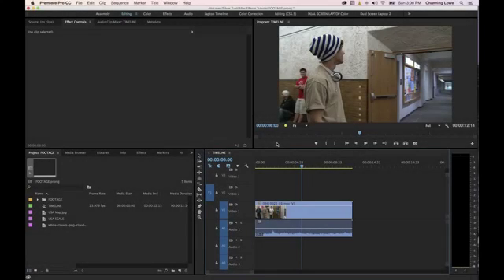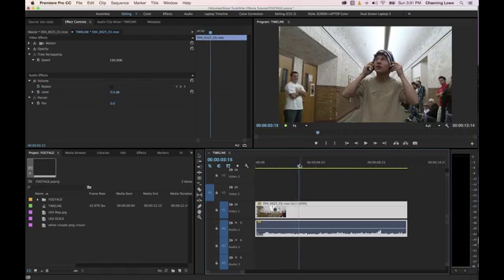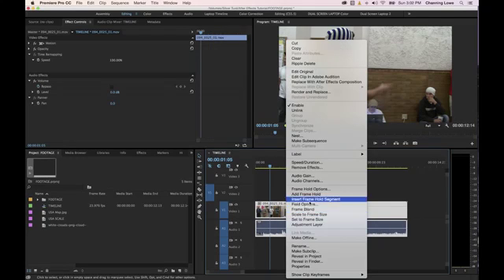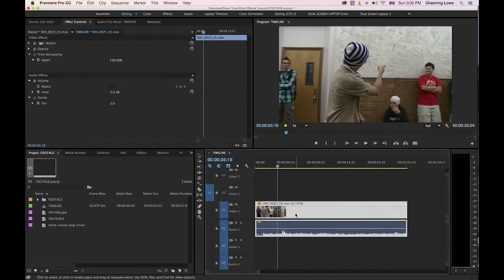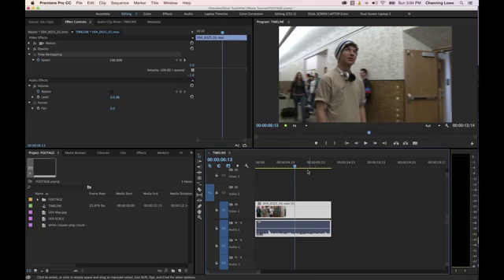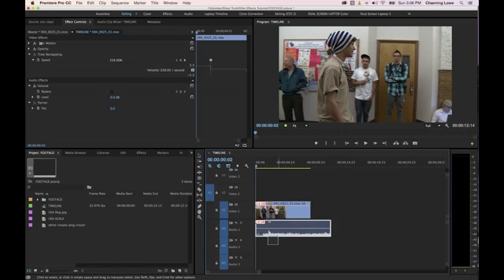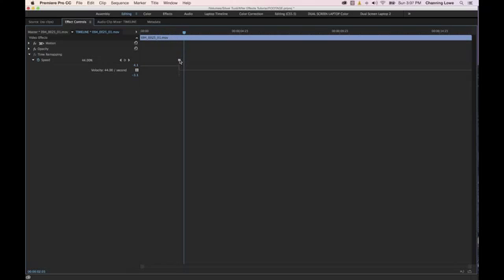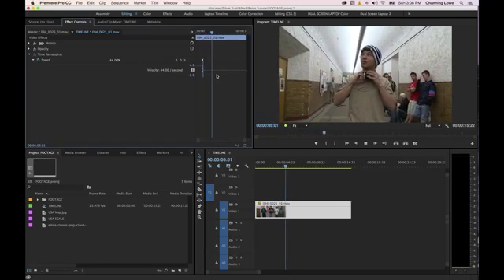23 Episode 21 Speed Duration & Time Remapping Tutorial for Adobe Premiere Pro CC 2015